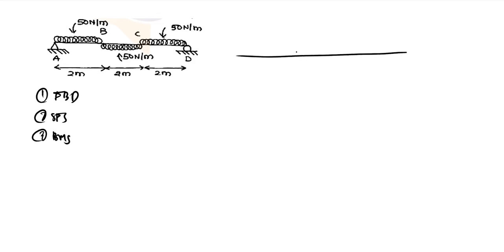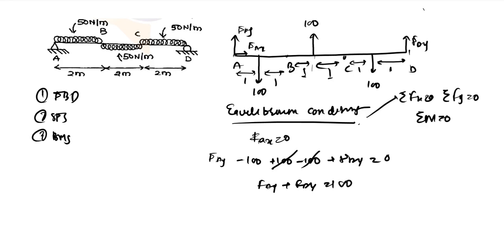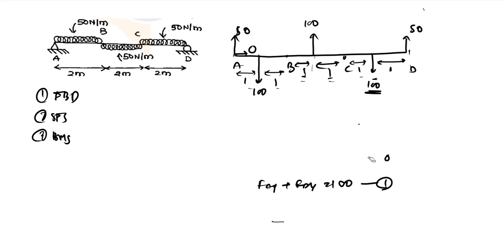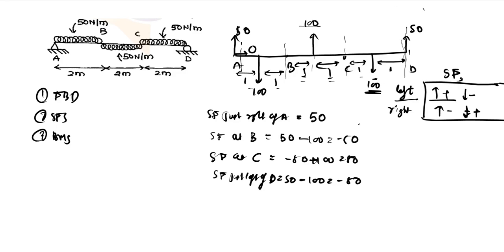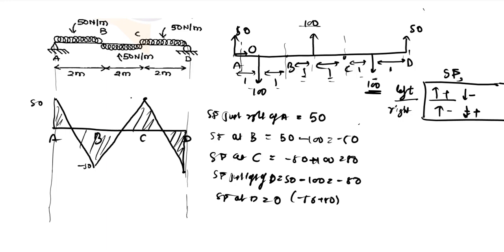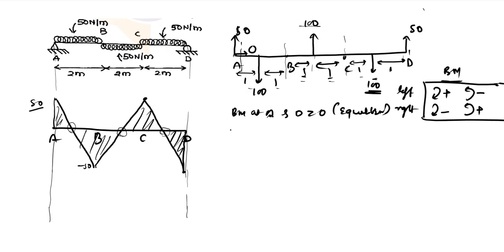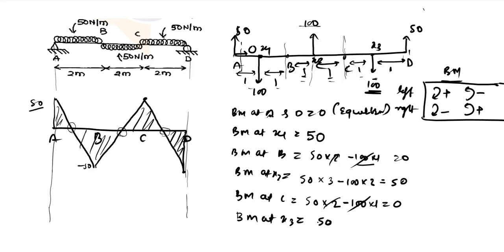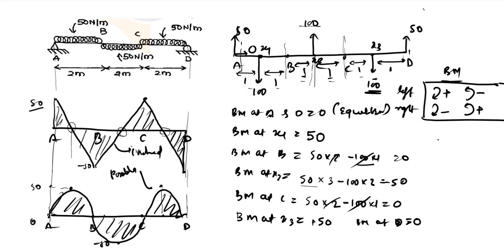(V-MU5-BCEEM) Prob-17: Draw the shear force and bending moment diagram for the given beam.